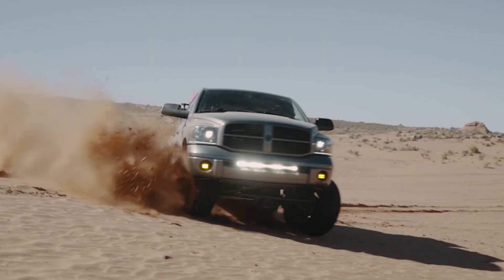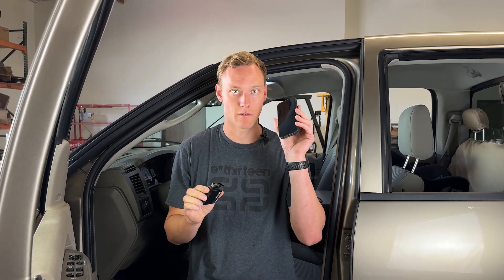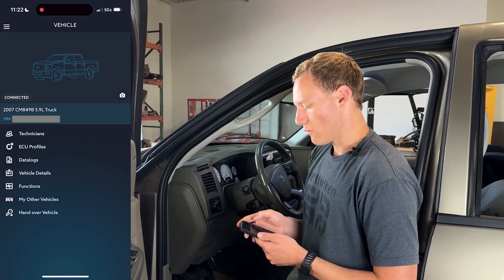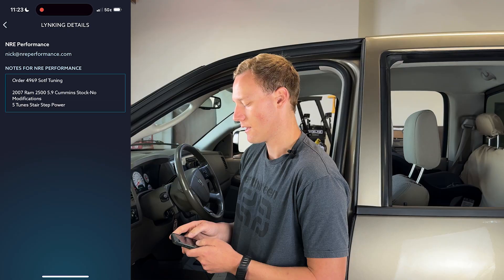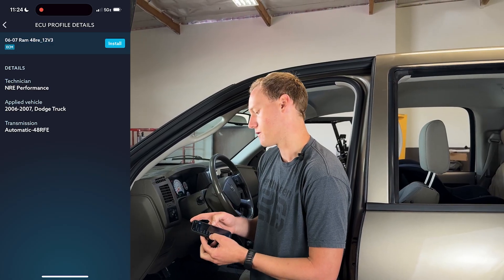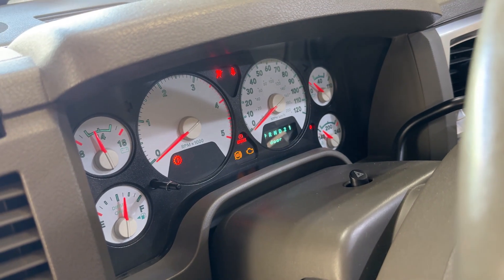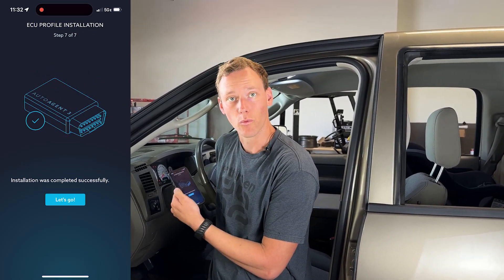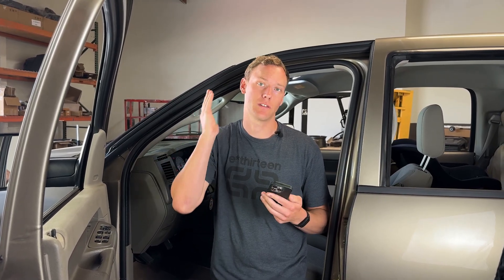How to Tune Using EZ Lynk Auto Agent 3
Looking to flash or tune a vehicle with EZ Lynk Auto agent 3? Here’s a full how to of everything you need to know.